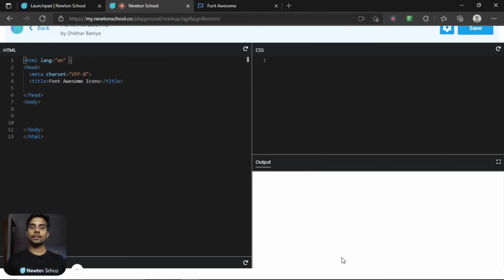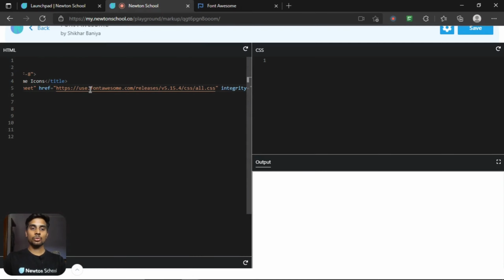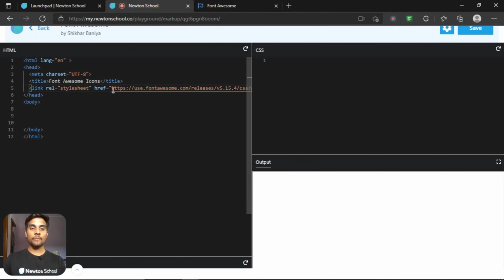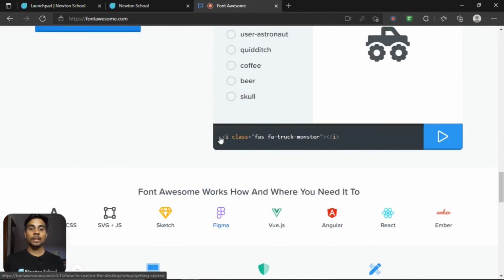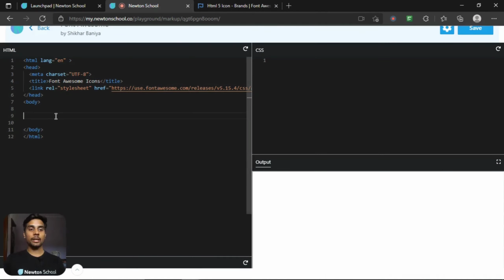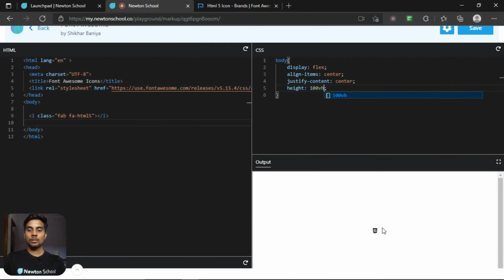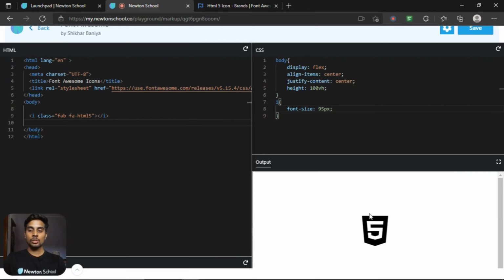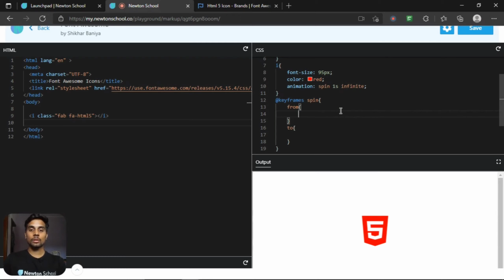How to use Font Awesome icons in html | Add Font Awesome Icons on website | Step by Step Tutorial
In this video, we're going to see how we can add font awesome icons in our website. Font Awesome is an icon's library with 7000+ icons (Free and Paid).
And we're going to learn how to target the icons for styling and for applying custom animations to the icon.

0:00 - Introduction
0:52 - Newton School
2:05 - What is Font Awesome Library?
6:41 - Style Font Awesome Icons
9:42 - Conclusion